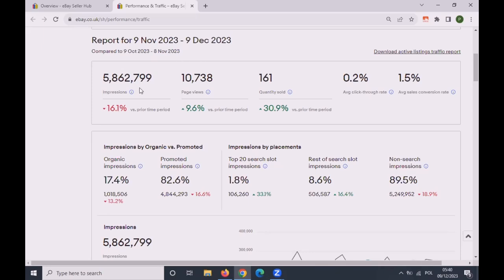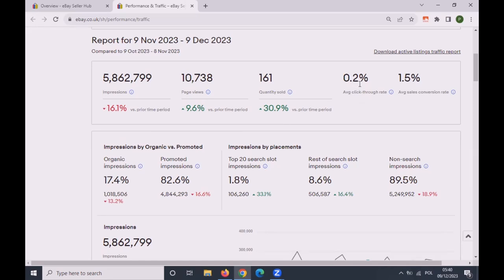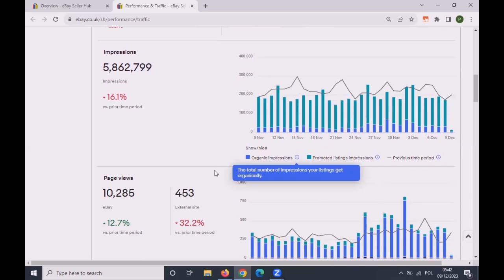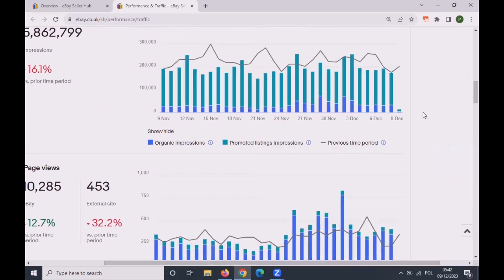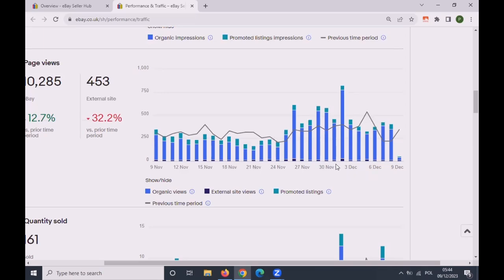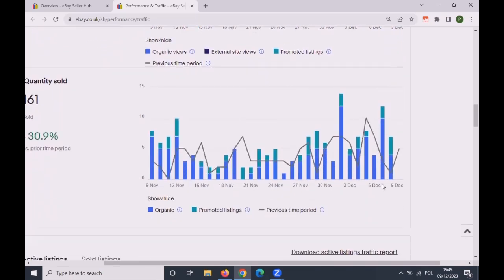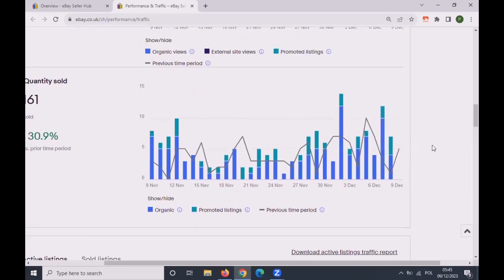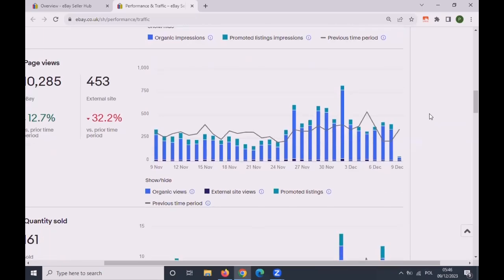Poor man's Ebay reset method. Theory, basics and first preliminary results. Reselling on Ebay UK.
Hello Resellers!
In today's video we're going to have a look at my modification of ebay reset method, which can be used by people who have no access to massive amount of free listings on Ebay.